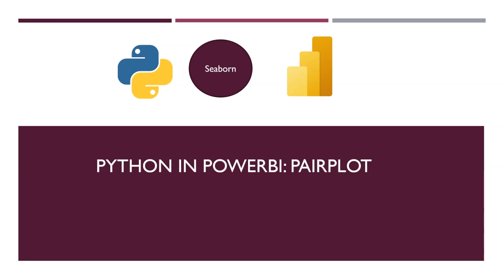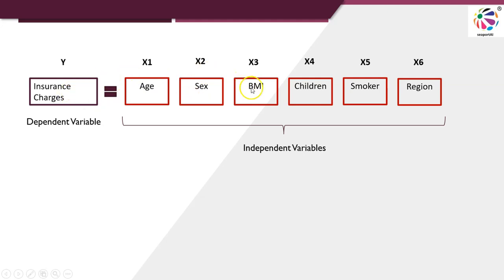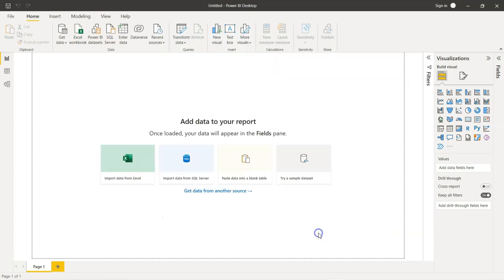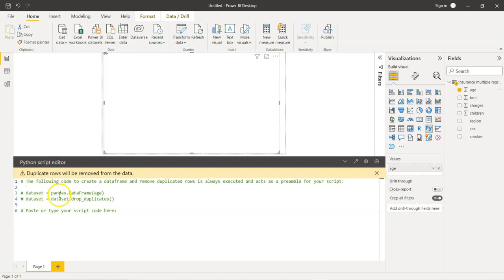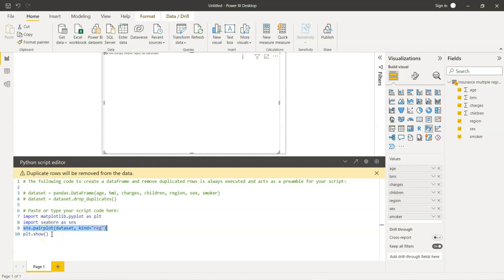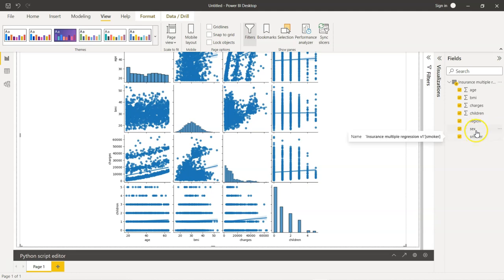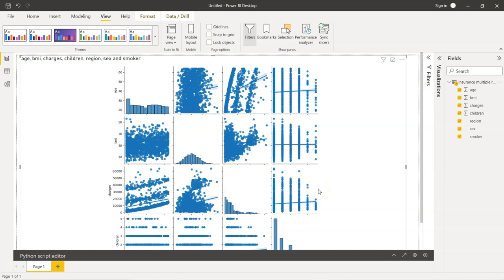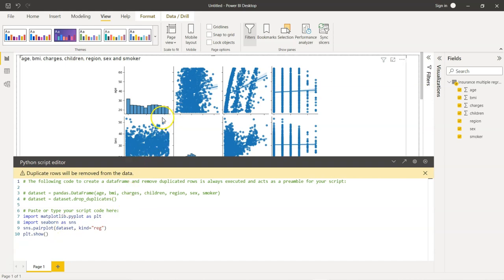Seaborn (Python) in Power BI: Pairplot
About the video:
In this video, you will learn how to use Python libraries in Power BI, which is a powerful visualization. Seaborn is also used which is available in Python. I am demonstrating this with an example of the Insurance sector. Finding the relationship of all the variables or scatterplots in one single visual is not available in Power BI, so it is advisable to use a library like seaborn. We will write a few lines of code.
At the end of this session, you will be able to use libraries in Power BI and create wonderful visualization.